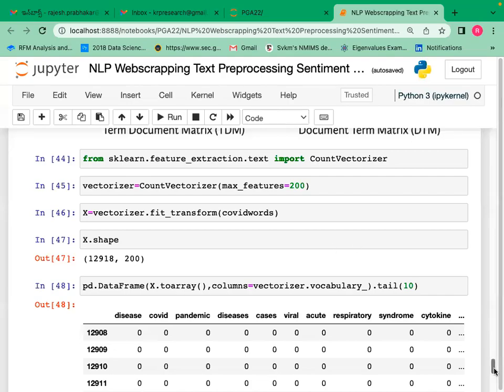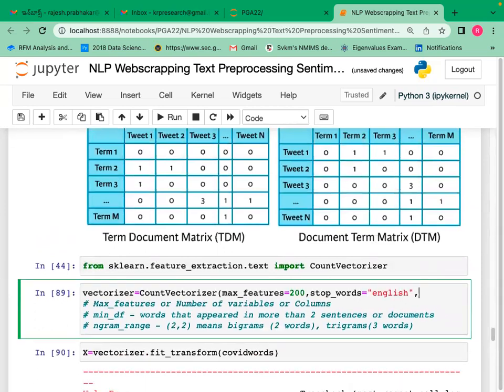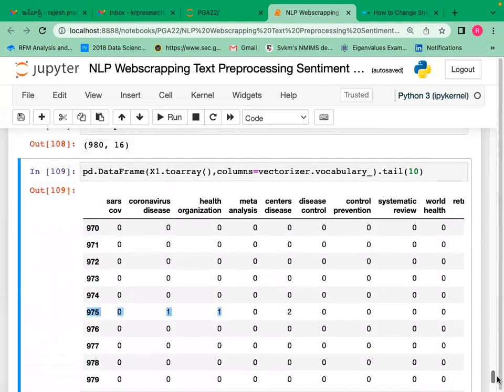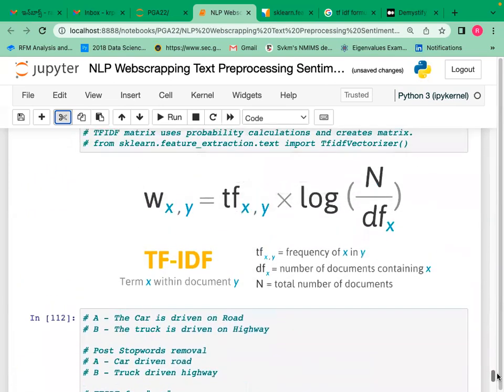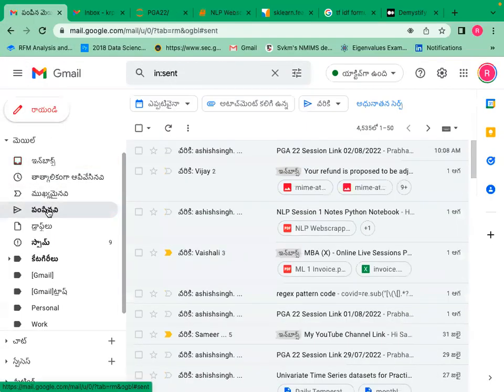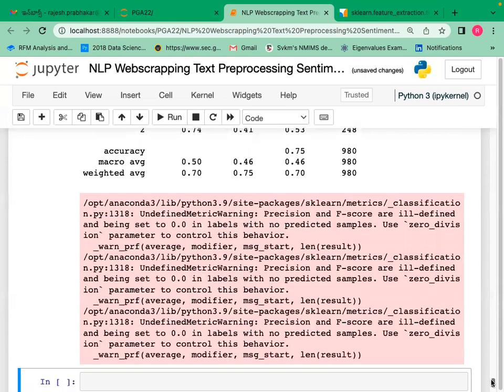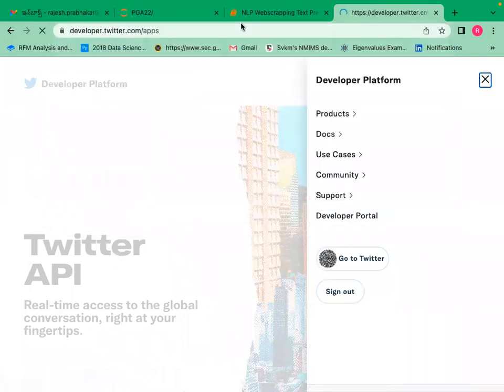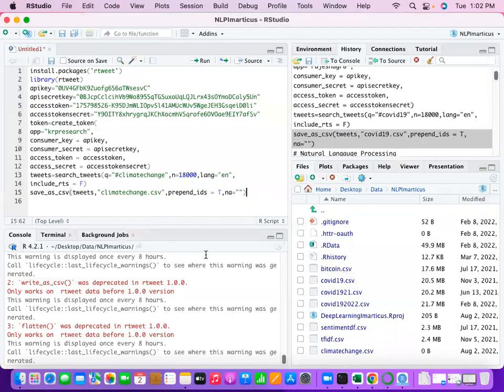Natural Language Processing Python Vectorizers Classification Models Project Data Analysis